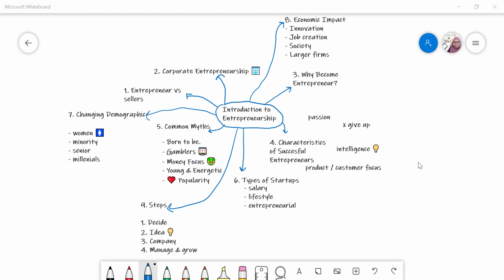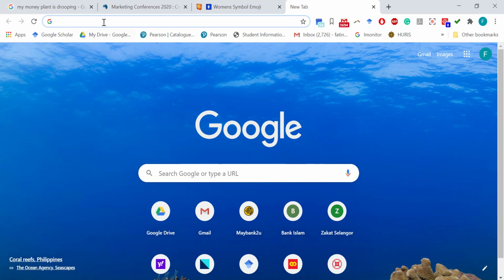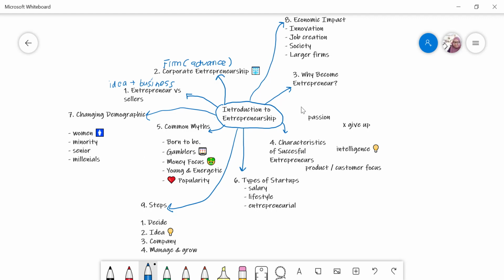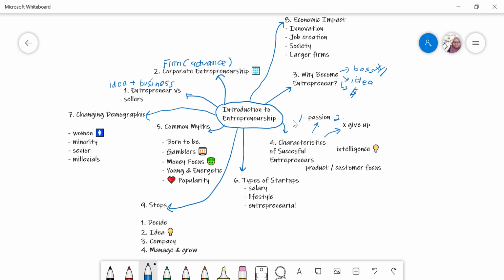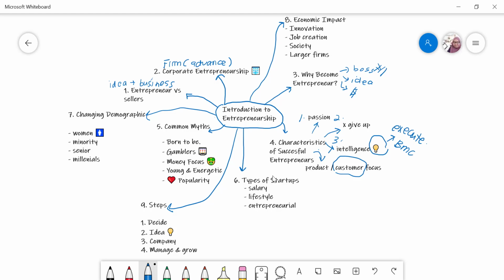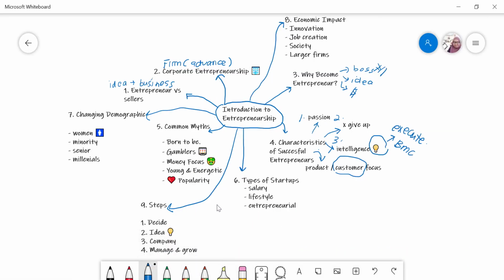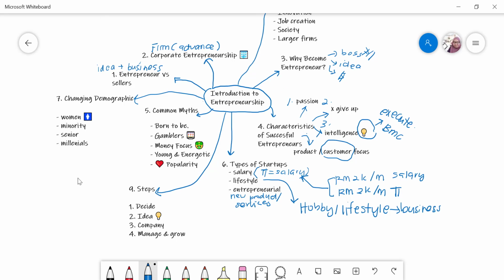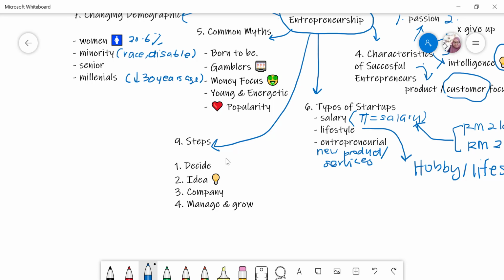Introduction to Entrepreneurship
Chapter 1 Introduction to Entrepreneurship. A chapter overview.